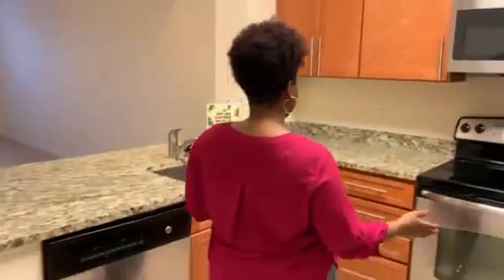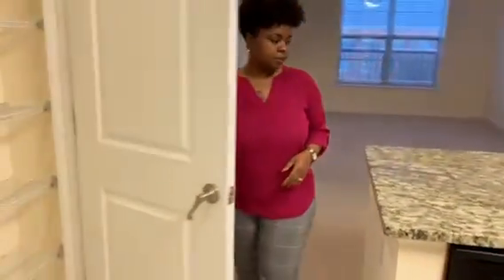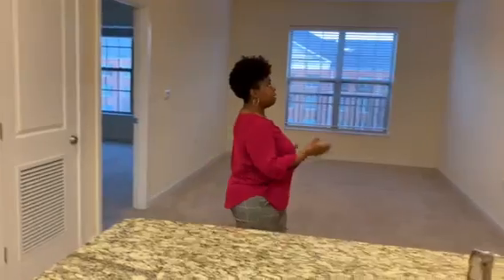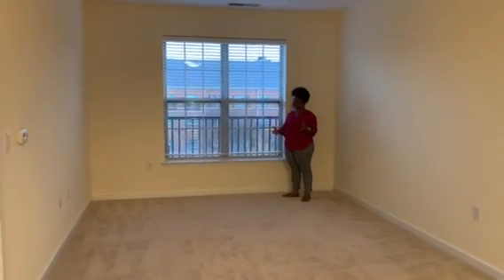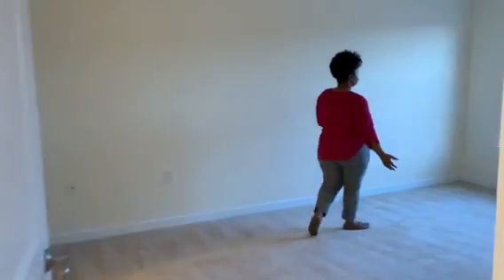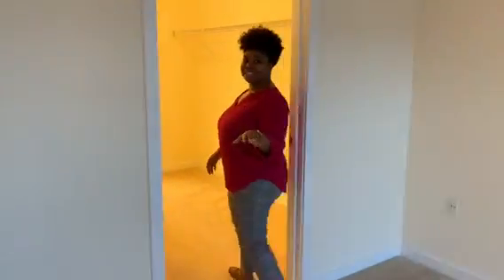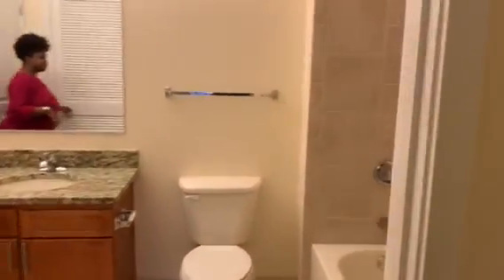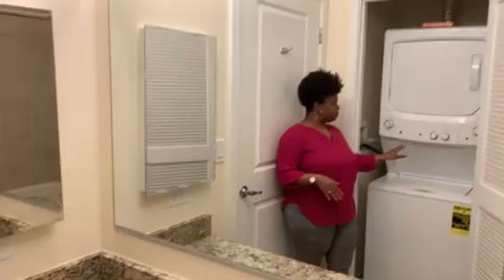Take a Video Tour of Our Harrison (1B) Floor Plan- Madison at Ballston Station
If you are looking for a One Bedroom apartment in Arlington, VA, make sure to check out The Madison at Ballston Station. We are close to everything important in Ballston, but also set back in a park-like setting.